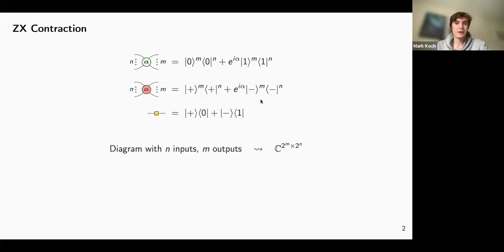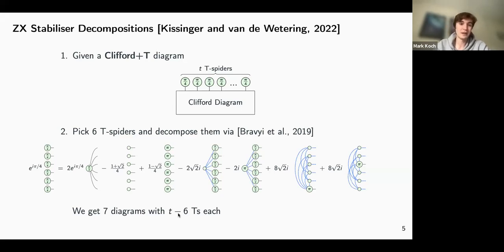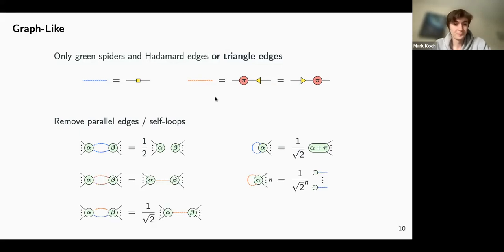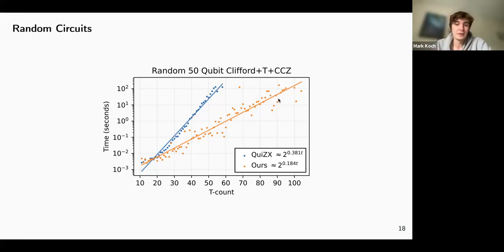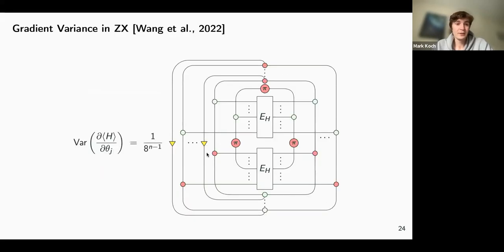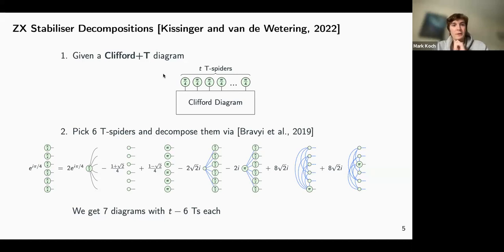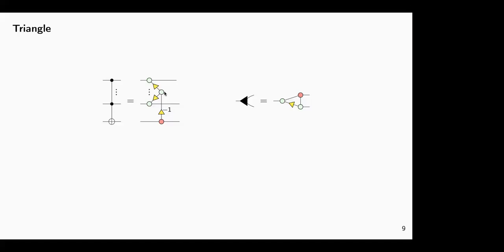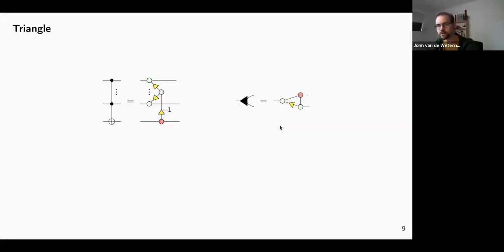Speedy Contraction of ZX Diagrams with Triangles via Stabiliser Decompositions - Mark Koch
Abstract:  Recent advances in classical simulation of Clifford+T circuits make use of the ZX calculus to iteratively decompose and simplify magic states into stabiliser terms. We improve on this method by studying stabiliser decompositions of ZX diagrams involving the triangle operation. We show that this technique greatly speeds up the simulation of quantum circuits involving multi-controlled gates which can be naturally represented using triangles. We implement our approach in the QuiZX library and demonstrate a significant simulation speed-up (up to multiple orders of magnitude) for random circuits and a variation of previously used benchmarking circuits. Furthermore, we use our software to contract diagrams representing the gradient variance of parametrised quantum circuits, which yields a tool for the automatic numerical detection of the barren plateau phenomenon in ansätze used for quantum machine learning. Compared to traditional statistical approaches, our method yields exact values for gradient variances and only requires contracting a single diagram. The performance of this tool is competitive with tensor network approaches, as demonstrated with benchmarks against the quimb library.

Joint-Work With: Richie Yeung and Quanlong Wang

Presented at the ZX-calculus seminar on the 16th of October 2023.